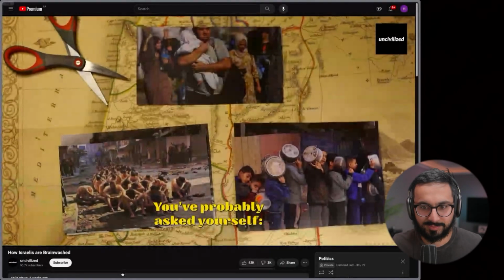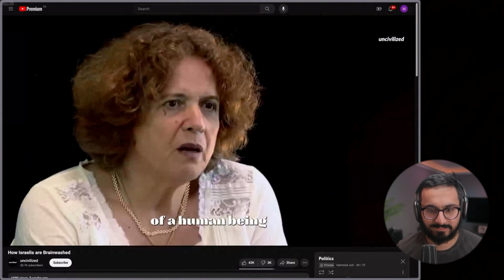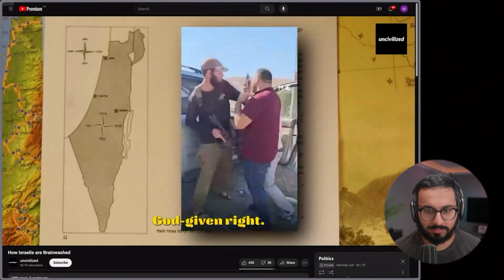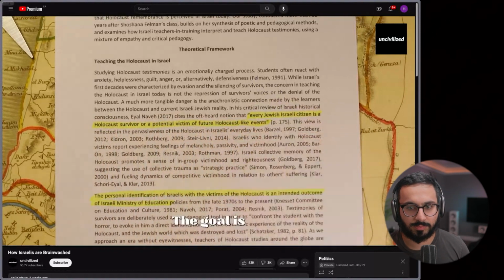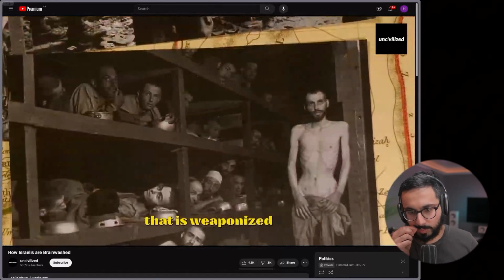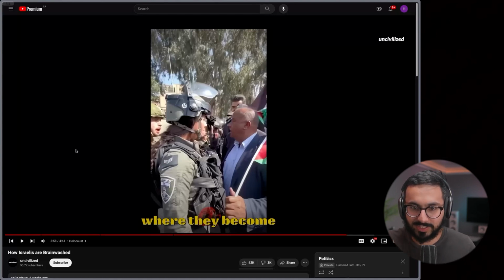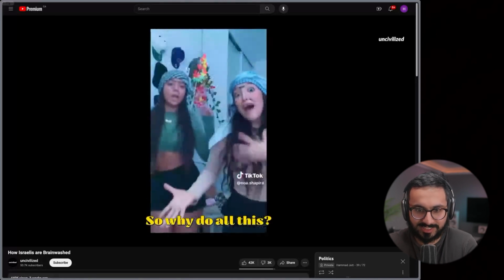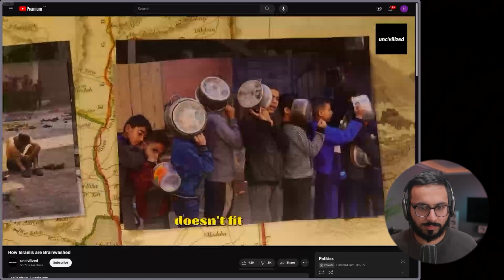The Israel-Palestine Rabbit Hole #4 - The Weaponization of Holocaust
This part exposes how Israel systematically dehumanizes Palestinians starting from childhood education. Israeli schools breed trauma and fear of another Holocaust, while depicting Palestinians as subhuman enemies and Nazis, with the goal of manufacturing consent amongst Israelis for the aggression against Palestinians.

The episode argues this violates Judaism itself and promotes anti-Semitism. Israel's latest genocidal bombing of Gaza exemplifies this distortion while orthodox Jews confirm violence against innocents is not Jewish. The future hope lies with young internet-savvy generations seeing through propaganda and reclaiming religion from abuse.

- The Israeli education - systematic dehumanization of Palestinians
- Promotion of trauma & fear, Palestinians likened to Nazis
- Mandatory military service, oppression & celebration of violence against -Palestinians
- Demographic dominance through displacing, imprisoning, and killing Palestinians
- Norman Finkelstein and the Palestinian case for freedom
- Young Jews opposing Israel’s human rights abuses
- Israel’s genocide violating Judaism